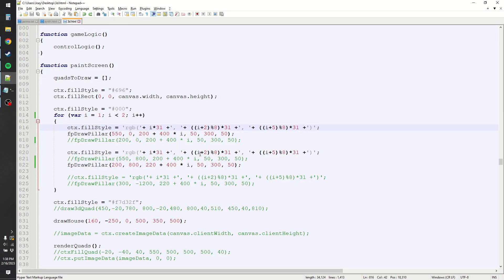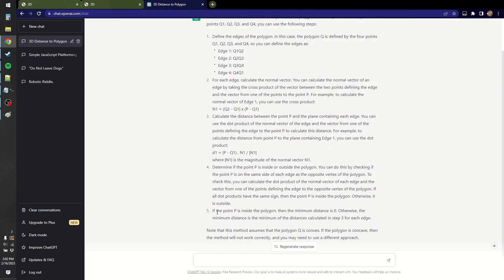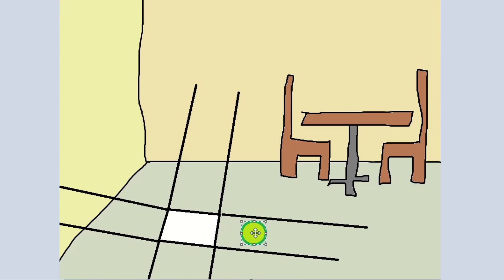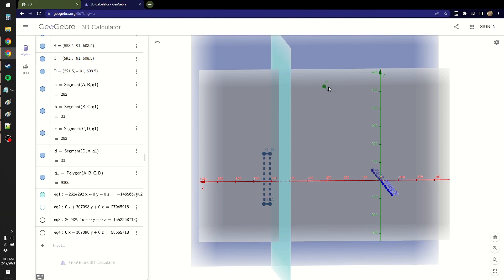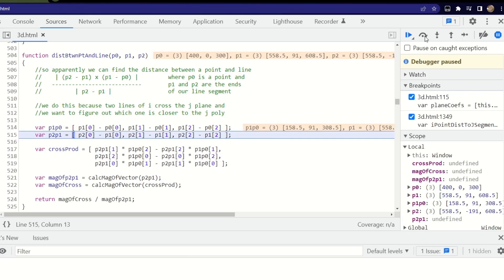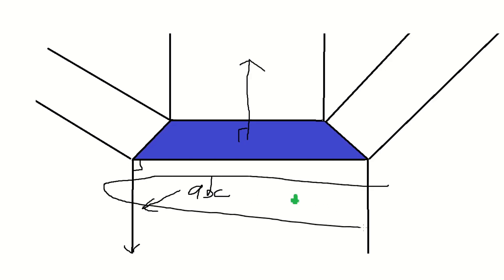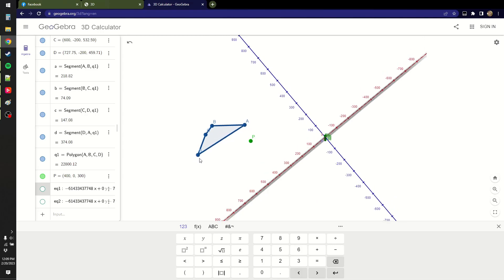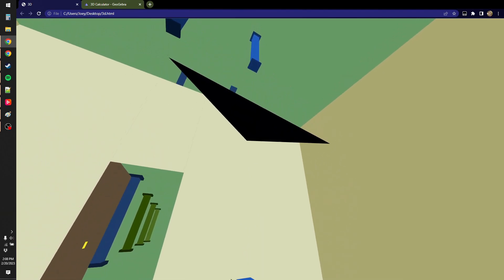3D Engine Coding: Finding Min Distance from Point to Polygon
Chapters

00:00 Finding the issue
01:10 What's going wrong
02:15 Existential Dread Time
03:39 Explaining calcMinDist function
05:17 Walking through calcMinDist
09:38 Does it work?
10:08 Non-rectangular quads
11:45 Non-rect example
13:39 Triangles